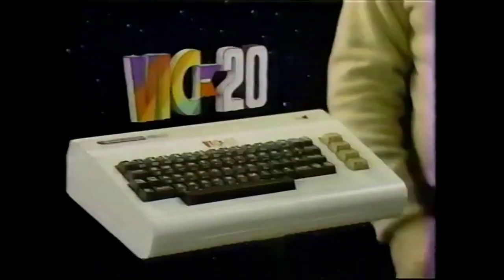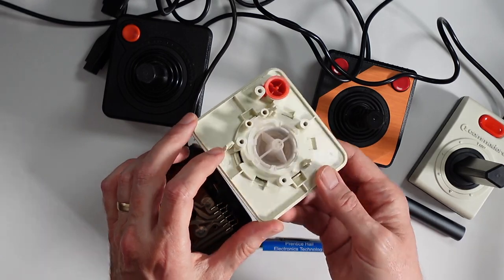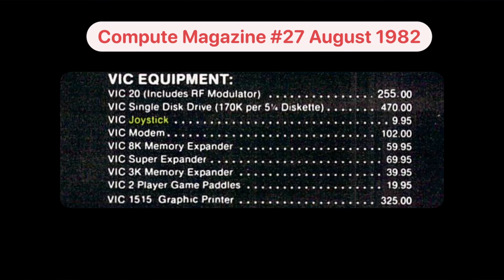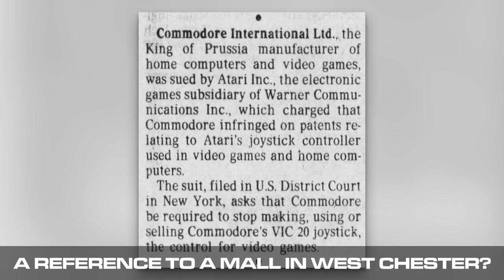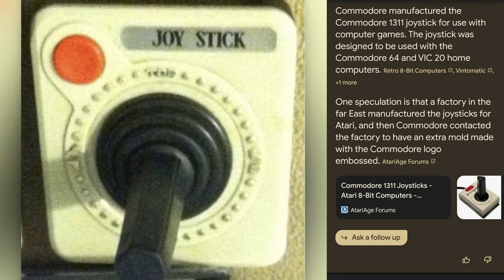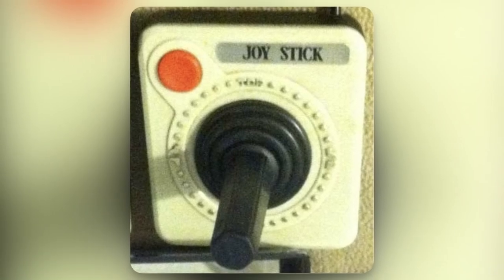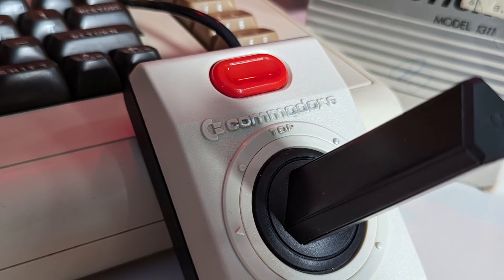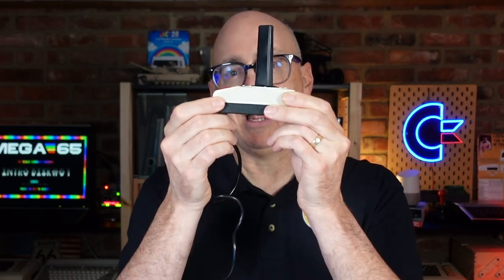🕹️ Atari vs Commodore! The Battle Between the VIC-1311 & CX-10 Joysticks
In this video, I explore the lesser-known side of Commodore's history and uncover the intriguing journey behind their inaugural joystick, the VIC 1311. Get ready to relive history and rediscover the forgotten tale of a joystick that Commodore should never have released and their lawsuit with Atari over the design of a joystick strikingly similar to the Atari CX40. Don't miss out on this video that combines nostalgia, research, documents, and insight together along with some fun to tell an intriguing tale.

🕹️️ 1311 joysticks on eBay
🕹️️Hyperkin Trooper Controller (US) (UK)
👾️ Hyperkin RetroN 77
🎮️ Hyperkin Ranger Controller

🐘 Mastodon: mastodon.social/@stevencombs

Executive Producers:
Boba Fett, Gürçe, Jamie's Hack Shack, Mindrail, Mislav Krleža

Time Codes:
00:00 - Introduction
01:01 - Video Bumper
01:07 - Support retroCombs
01:25 - A Joystick Made for the Commodore VIC-20
02:19 - VIC 1311 and CX40 Tear Down
06:20 - Who Ripped off Atari?
08:13 - Call to Action
09:07 - Philadelphia Inquirer Article
09:54 - New York Times Article
11:19 - InfoWorld Article
14:40 - A Clone of the Clone!
15:13 - My Wrong Side of Atari
16:53 - A New Commodore Joystick
17:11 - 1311 Joystick Tear Down
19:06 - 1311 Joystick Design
20:06 - Another Clone of a Clone!
20:43 - The Inspiration for my Logo
21:16 - Help me Learn More!
21:45 - Watch More retroCombs!